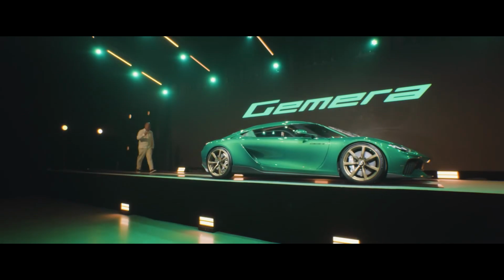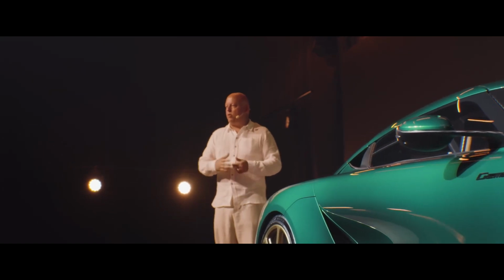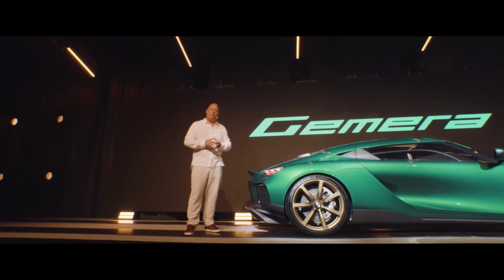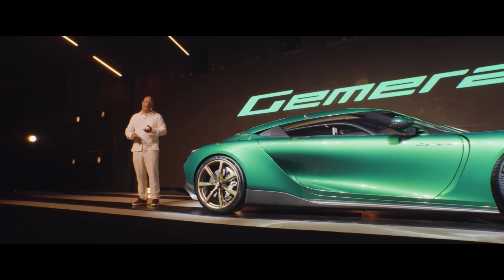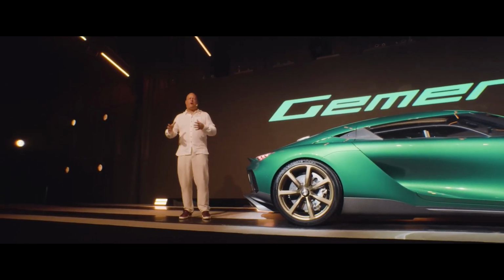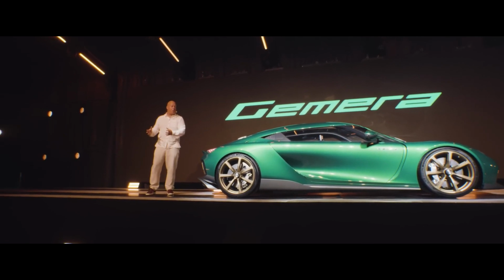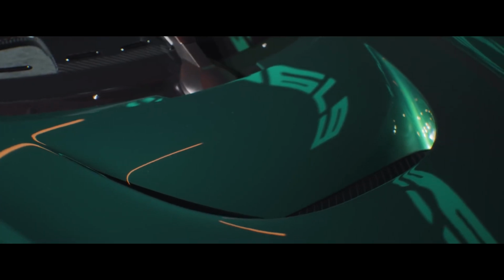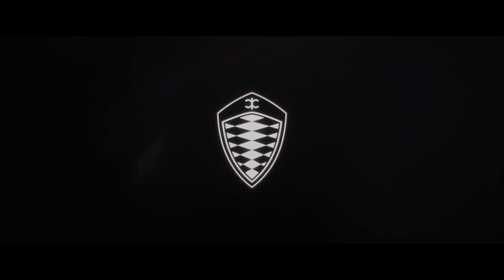KOENIGSEGG Gemera Production Version World Premiere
Watch the World Premiere of the Production Version Gemera at the new Gripen Atelier - the birthplace of each client specification Gemera.

Welcome to TruckorCars.com!
We upload all kinds of Vehicles:
Supercars, Electric Car, Concept Cars, SUV, Saloon, Sports Car, Trucks, Semi Trucks, Muscle Cars, Compacts Car, and much more.